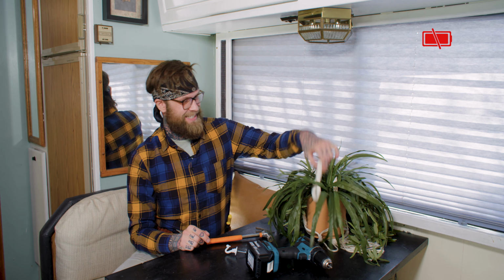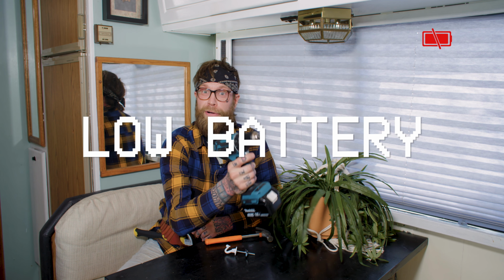RV Reno Reggie - Hanging Basket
RV Reno Reggie will show you how to renovate an RV.

Baskets shan't be on the ground! They ought to hang, darn it! Watch and learn people! Watch and learn how to hang a basket!